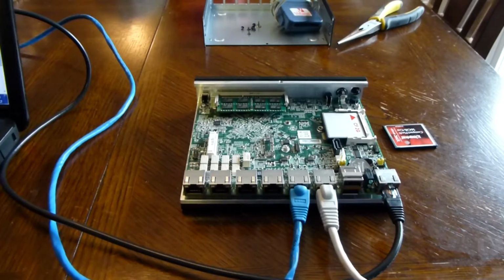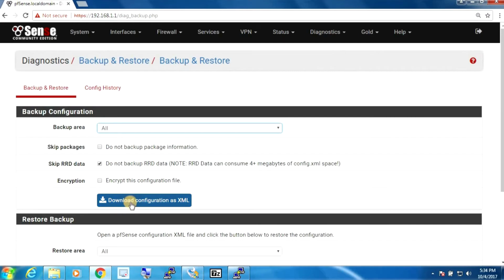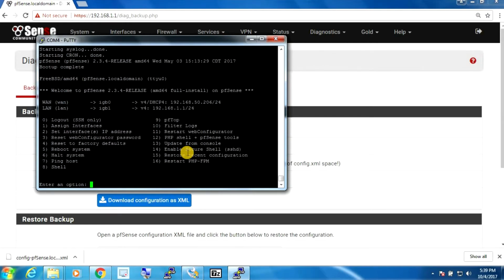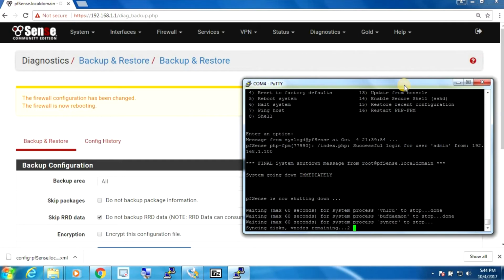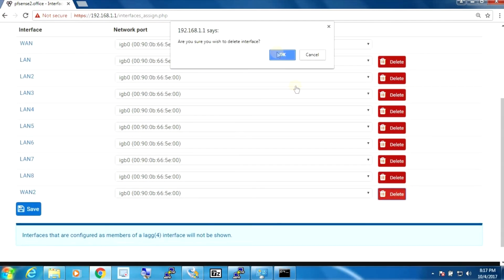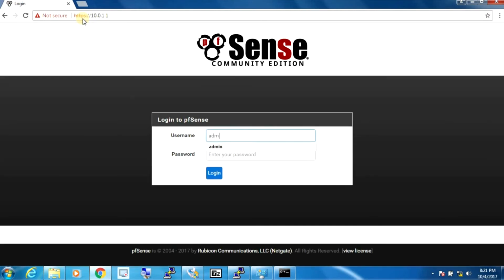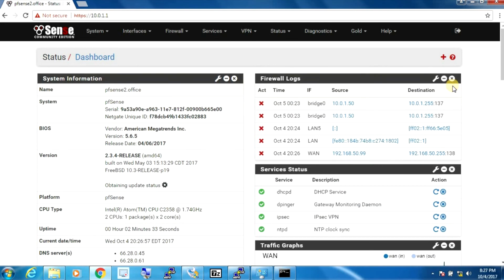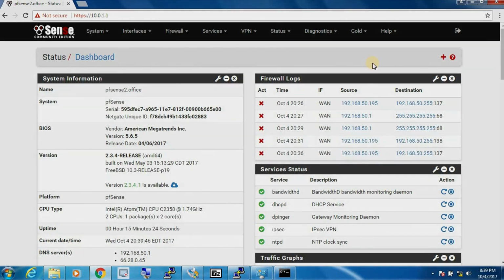✅ Ultimate pfsense Router - Part 5 of 6 - Backup and Restore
6 port intel nics router - passively cooled, AES-NI support for pfsense 2.5. Options for 1U rackmount or wallmount. SATA 2.5 support or Compact flash.

Part 1 - Unboxing, Introduction to router hardware, look inside the actual router. Initial pfsense login, enabling  cpu temperature sensors and crypto options.

Part 2 - BIOS access, Console Cable, Serial to USB cable, Putty terminal setup. Checking power button/reset.

Part 3 - configuring  pfsense into a 5 port switch just like the Cisco Small Business routers. Fully configure pfsense bridge settings and firewall rules to make this happen.

Part 4 - Voip Setup - Configure network, gateway, firewall, and traffic shaping wizard for a reliable voip setup.

Part 5 - Backup and Restore to same hardware and different hardware.

Part 6 - Installation. Prep a USB  stick, boot options, and initial web ui setup.